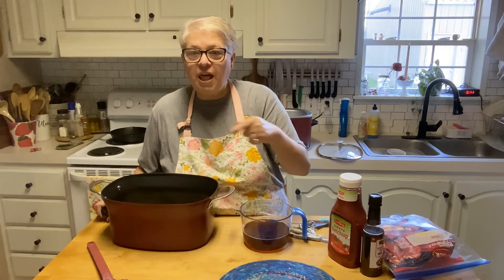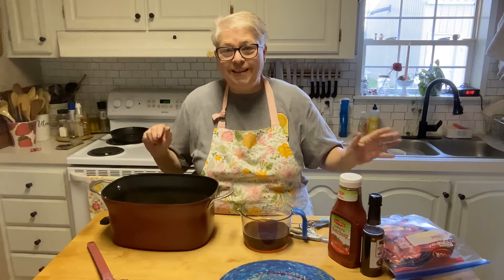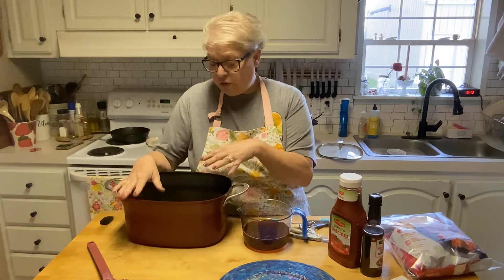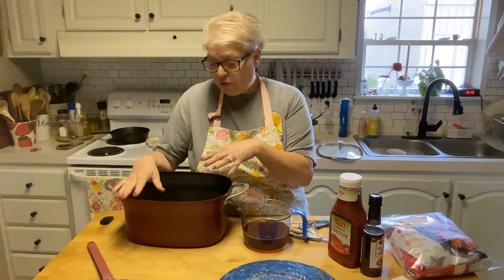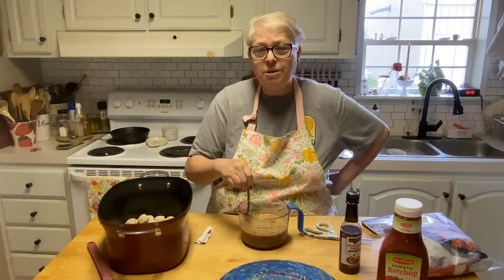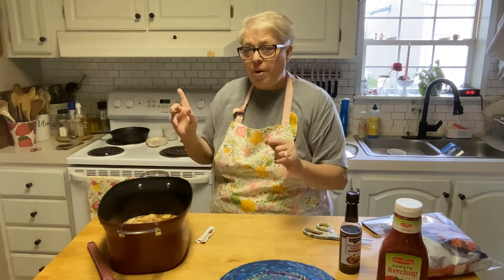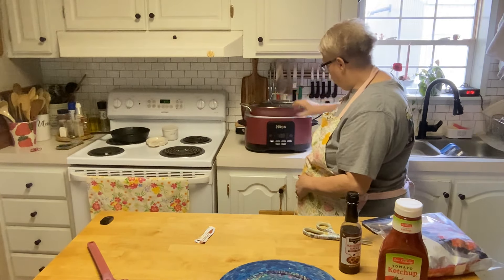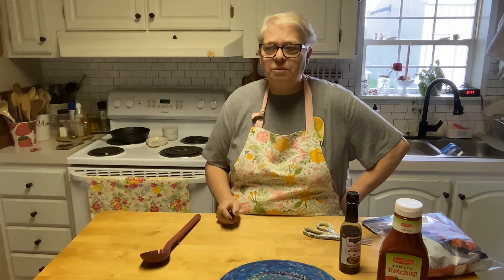Salisbury Steak Meatballs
Such a quick and easy weeknight meal! Fix some sides and dinner is ready!